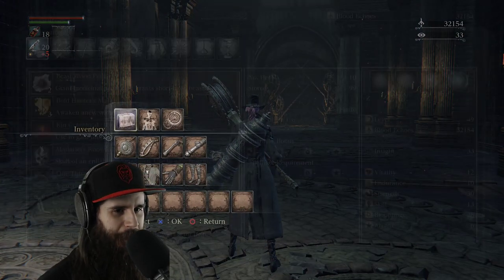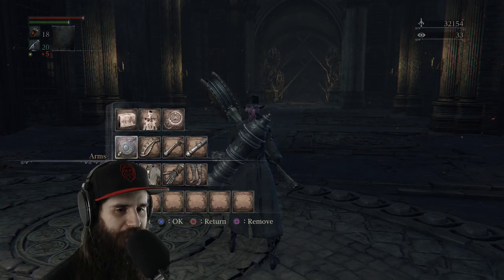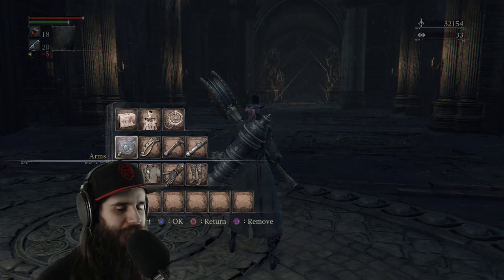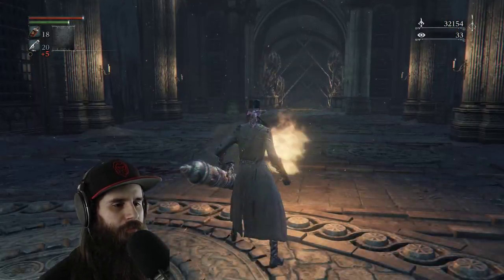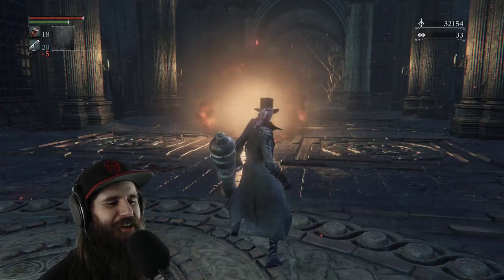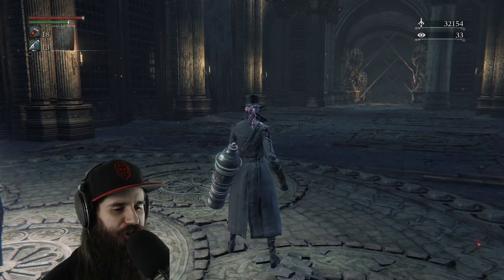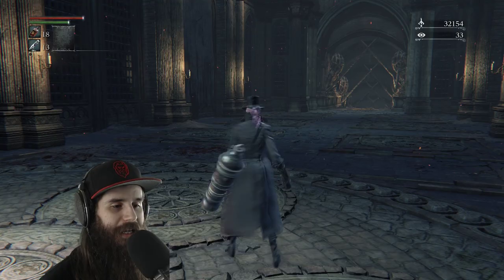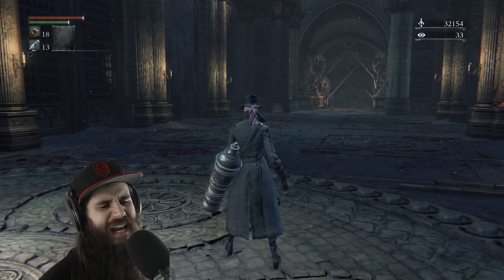New Bloodborne Glitch With An Infinite Canon! A Quick Guide To The New Glitch!